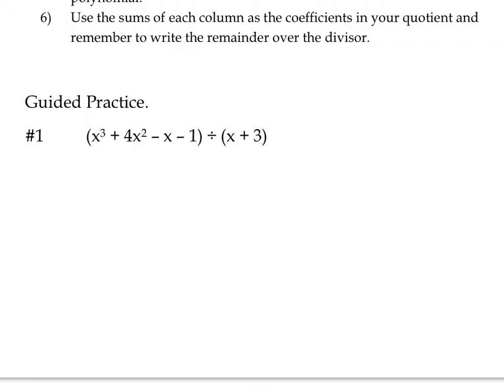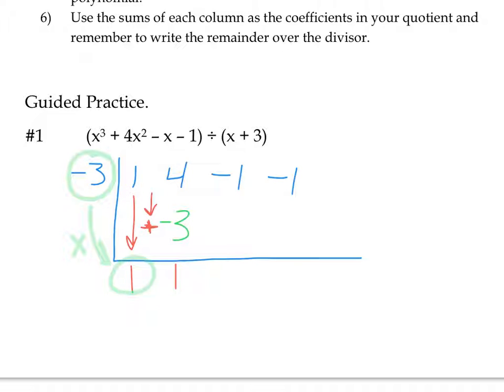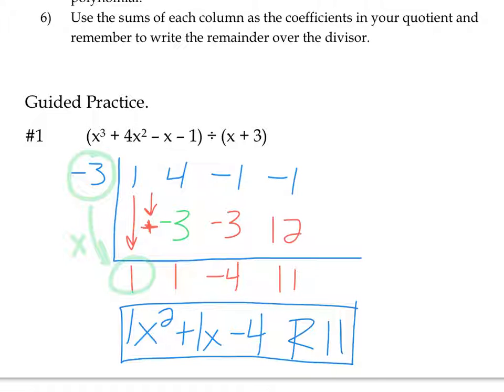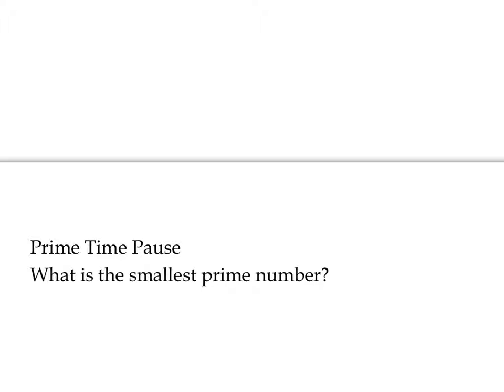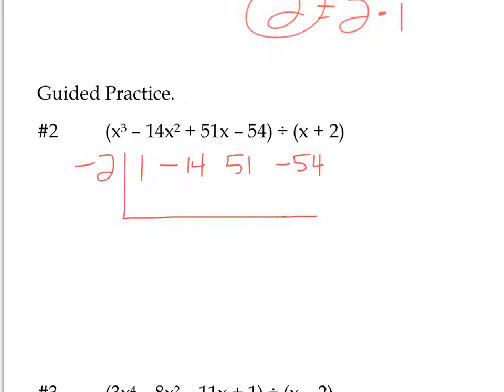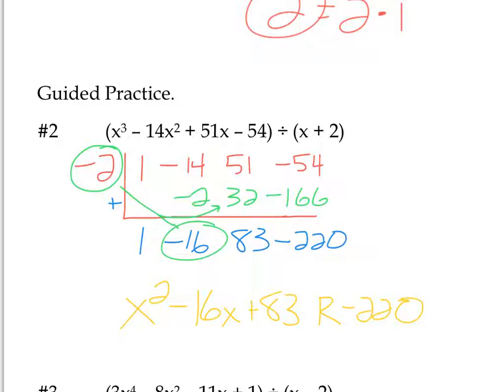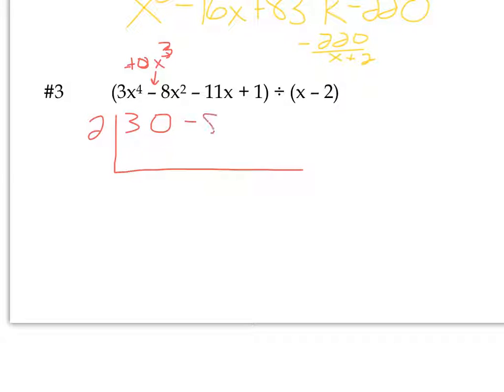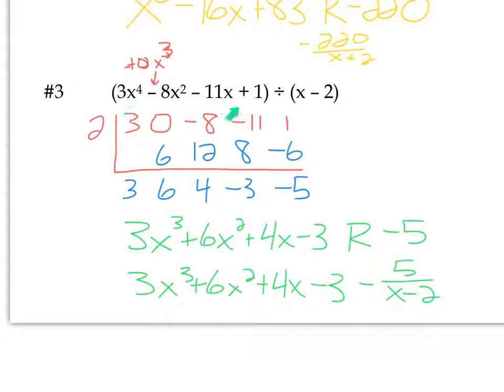Algebra 2 5.4 Day 2 synthetic division